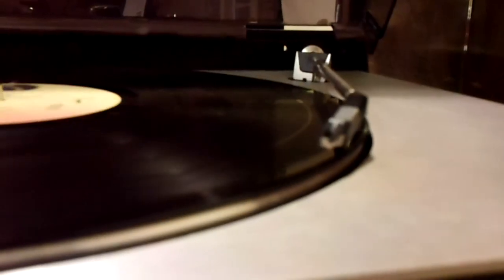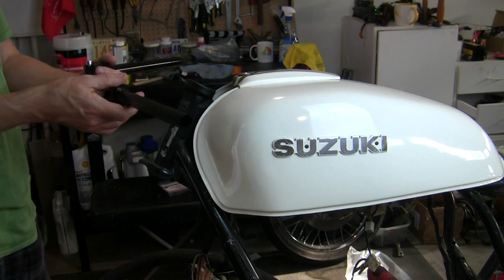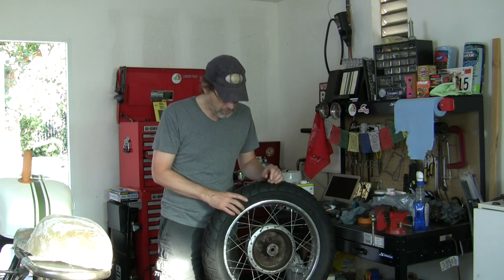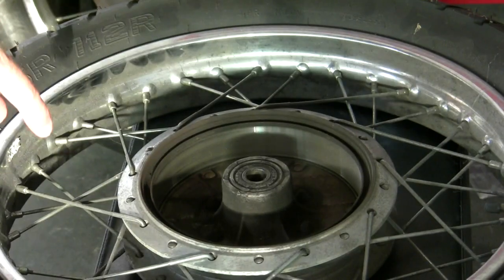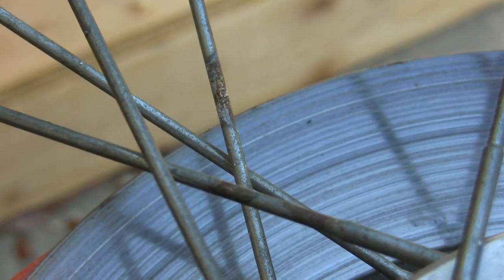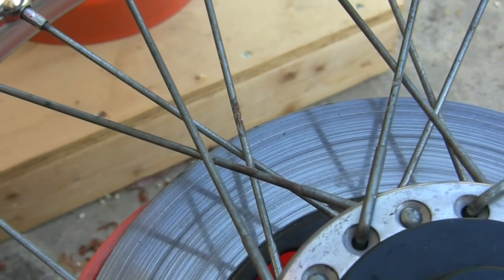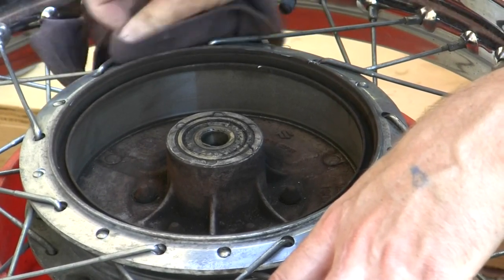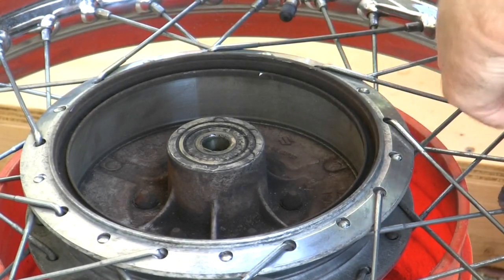Clean Spoked Wheels - GS550 Cafe Racer (Part 55)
The Urban Monk cleans the spoked wheels on his 1978 Suzuki GS550 custom cafe racer motorcycle. He also compares black vs. brown paint for the frame and hardware parts.